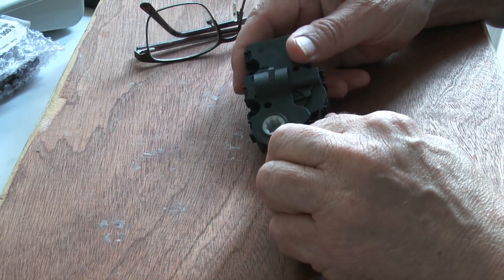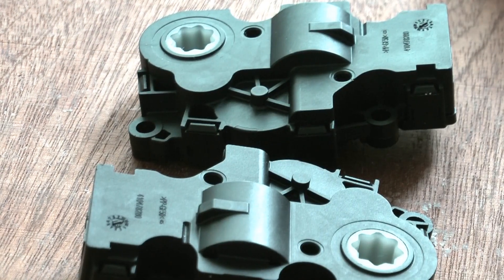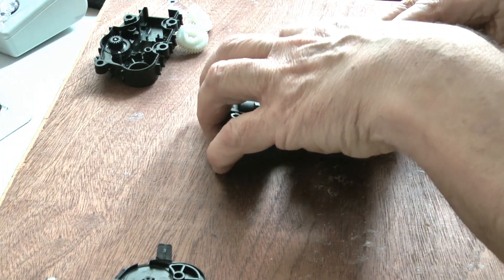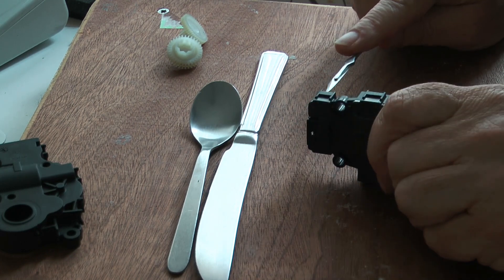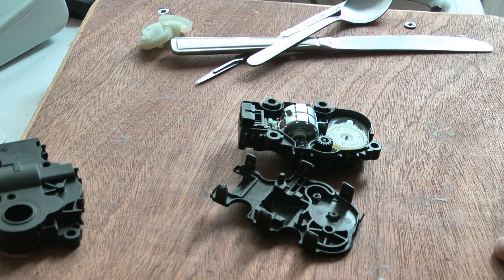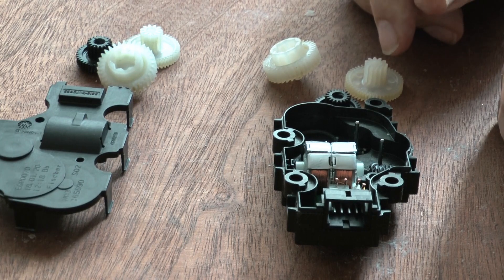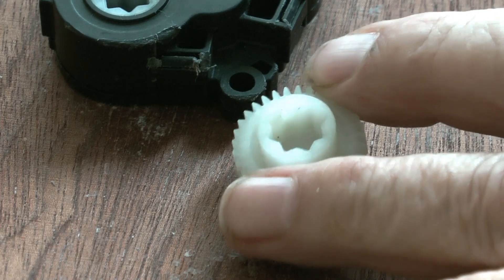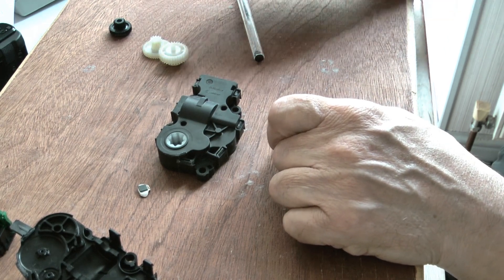Opening a heater flap actuator, Mercedes Sprinter 2019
This video is specifically for Andrew

Taking apart a Heater Flap Actuator from a Mercedes Sprinter 2019 and comparing the difference to another from a Mercedes A class 2019.  Spot the difference?  There is only one lesson to be learnt by watching this video; that is to take your time, don’t go nuts and break all the tangs that hold it together just because you are impatient.  It can be done!

Firstly: There appears no way that you can test run these units to prove if they are good or bad.

Secondly: It is therefore pointless taking them apart.

Info. - For Nerds Only!

Although not relevant to the chip within these actuators

Link to data about Atmel ATA6641/2  is an interesting read, especially about LIN slave addressing (page 5 of pdf).   Article seems to date from 2011.  As with a lot of these Automotive IC’s, they are tailored to vehicle manufacture’s requirements to order.  Those I have found suitable for LIN bus / H-Bridge applications and still in production are not available off the shelve!   How tiresome?

00:00  Intro
03:30  It's a Stepper Motor!
04:46  Pin Connections.
06:53  Tools Required.
12:10  Gear Comparison.
13:55  I.C. Part Numbers.
16:32  Another anomaly.
17:40  What I had intended.
18:28  Lesson to be learnt.